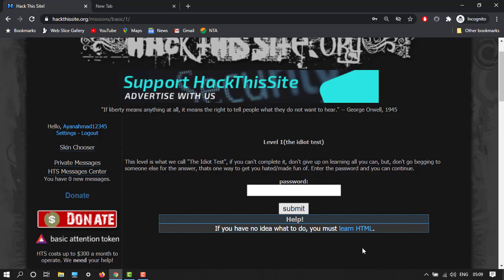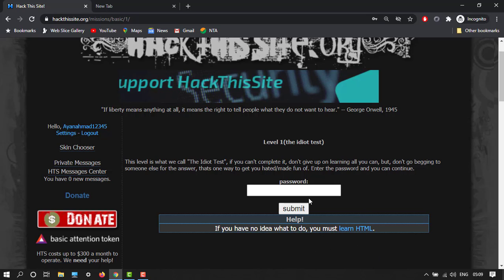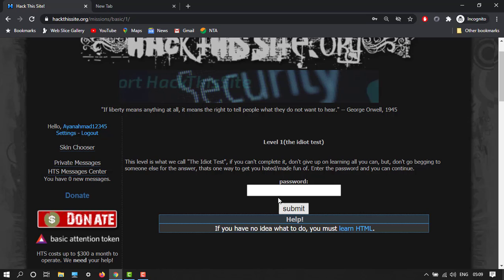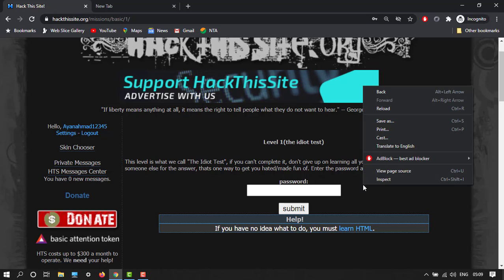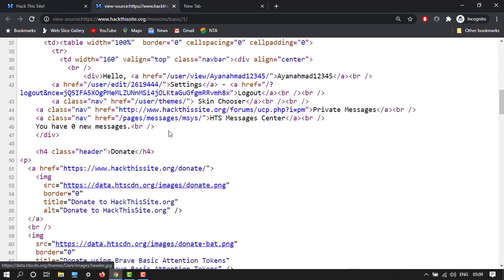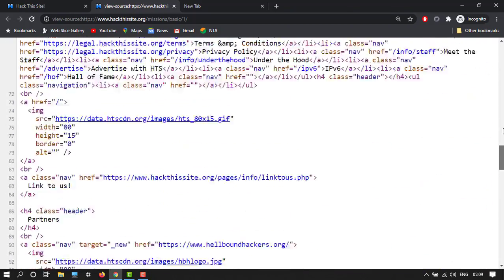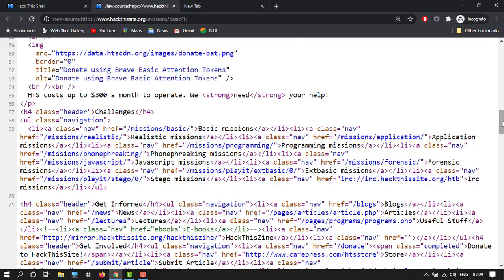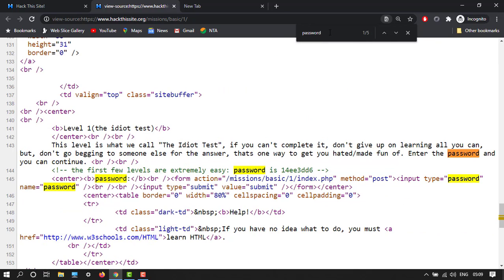HACK THIS SITE BASIC 1 MISSION || HTS TUTORIAL || Techno Ayan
Hello Everyone,